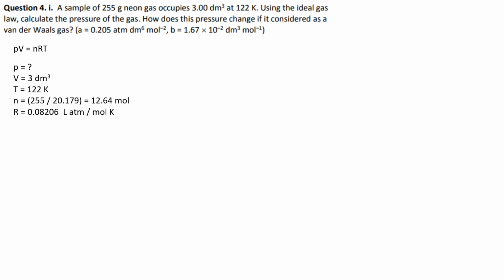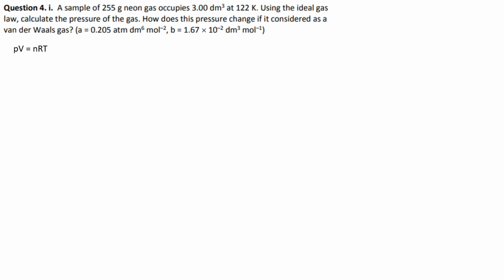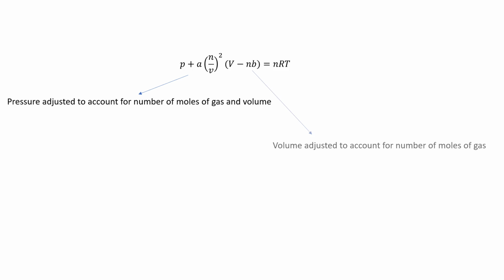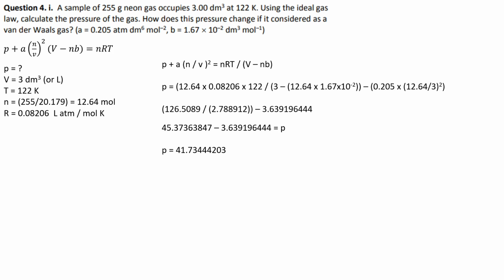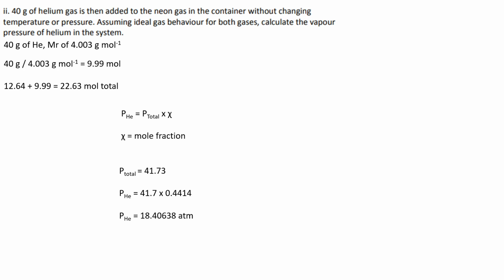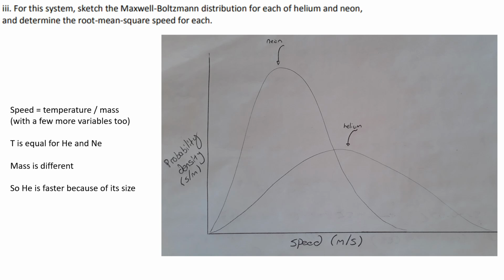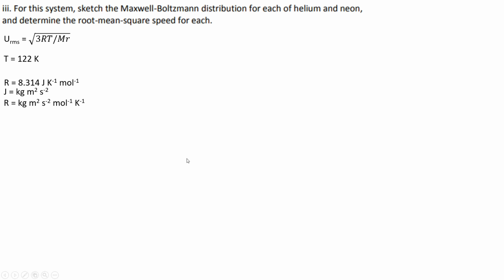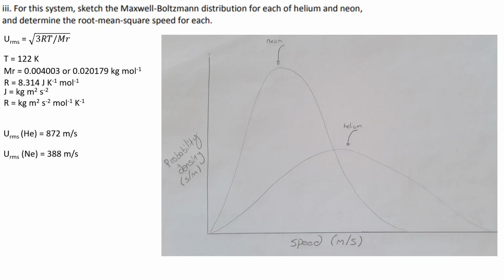A series of calculations involving the ideal gas law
In this video I will be going over a series of calculations involving the ideal gas law, molar fractions, and root mean squared speed values as well as sketching a Maxwell Boltzmann distribution graph.

This was presented to you by an expert in the industrial coatings industry, so he has absolutely no qualifications to be presenting this video but hell, you get what you pay for, and this video was free so there.

Many thanks
-Tom